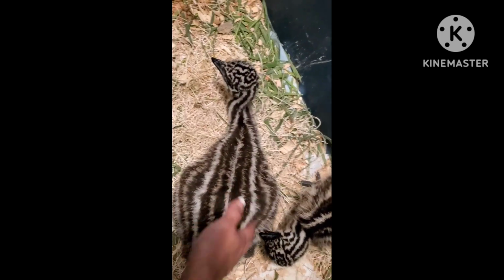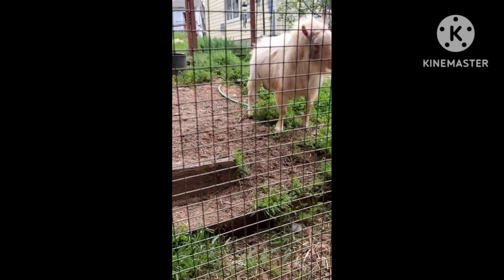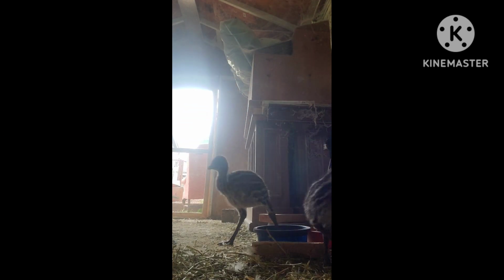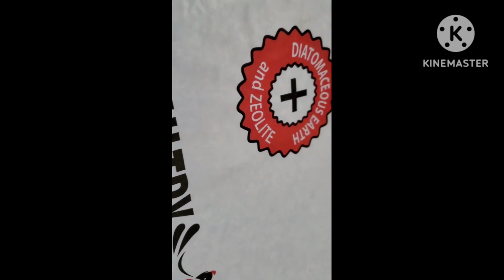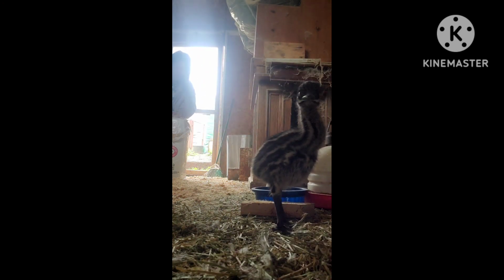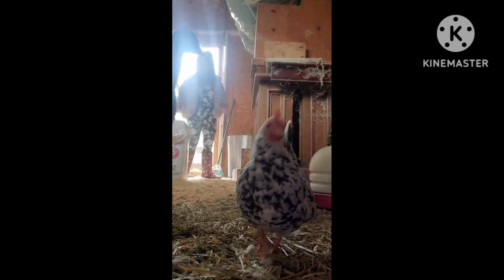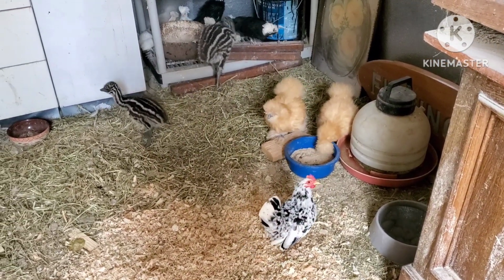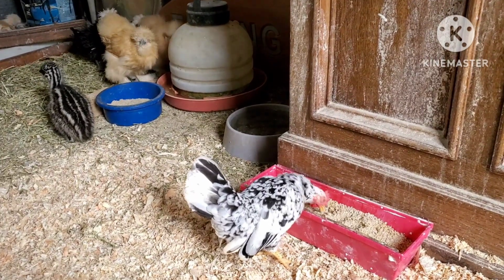Integrating My New Emus To The Flock || Day 5 Raising Emus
introducing Camille and Achilles to the juvenile chicks. They're just too bug for their broader.